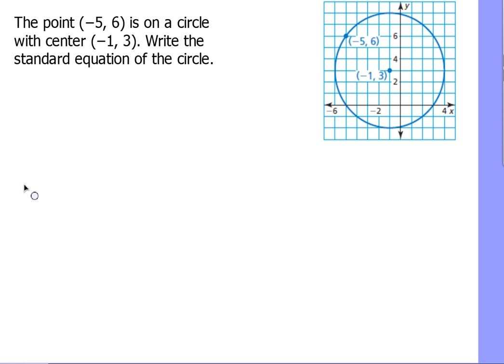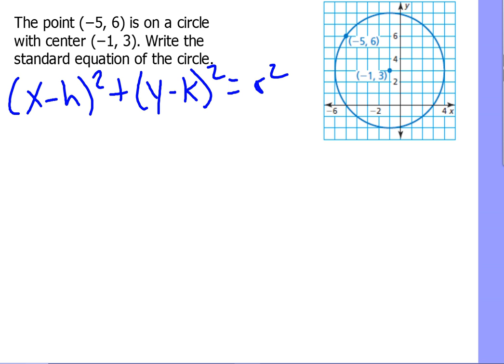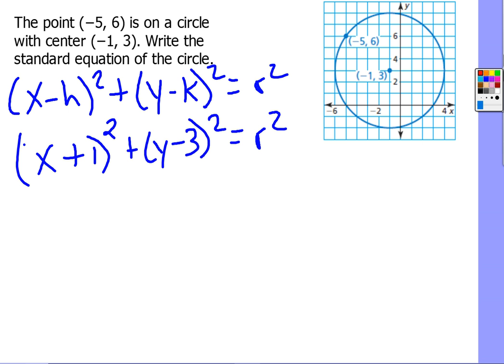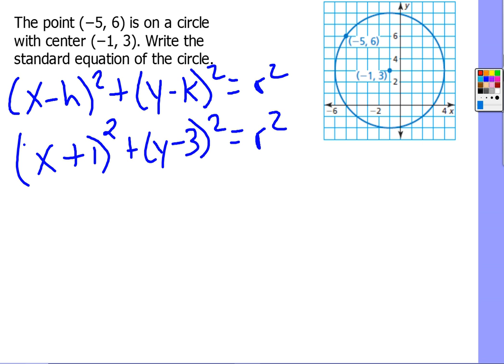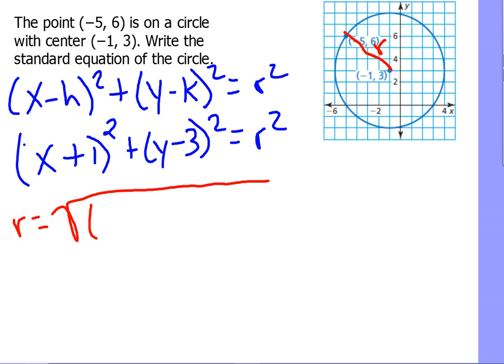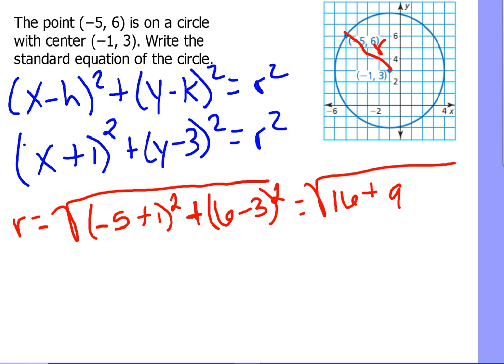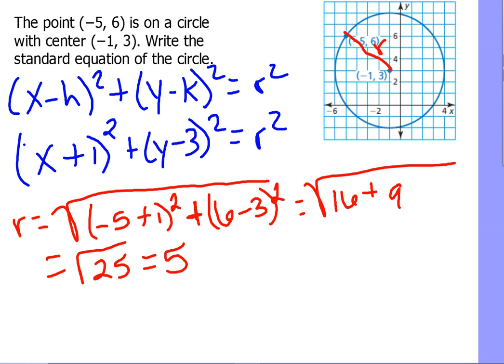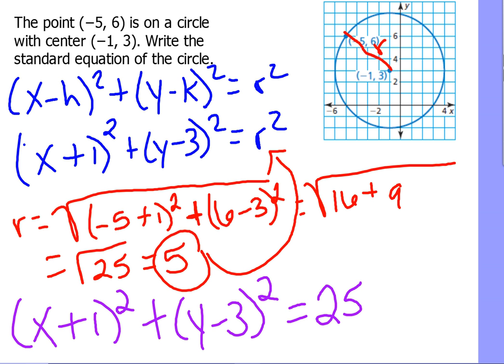Standard Equation of A Circle when given center and point 10 7